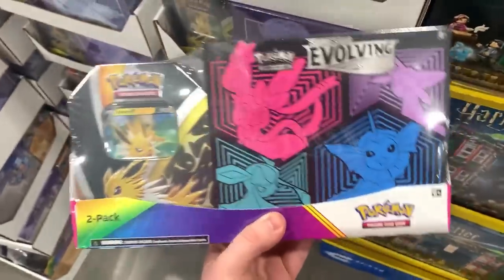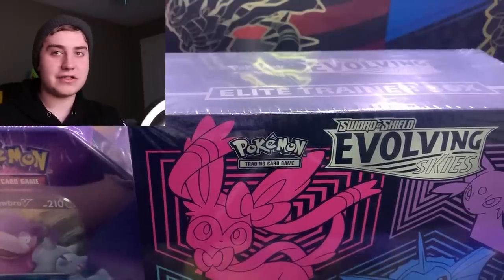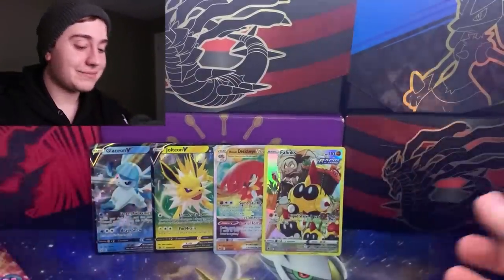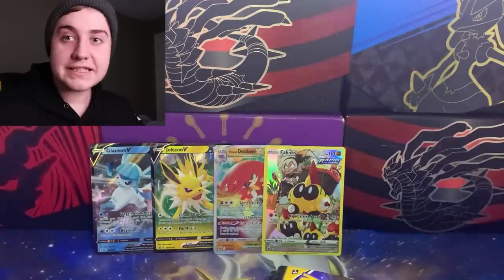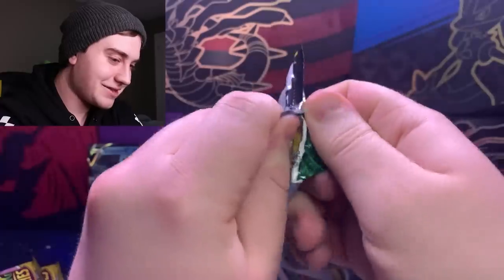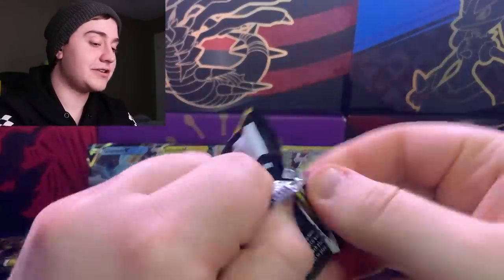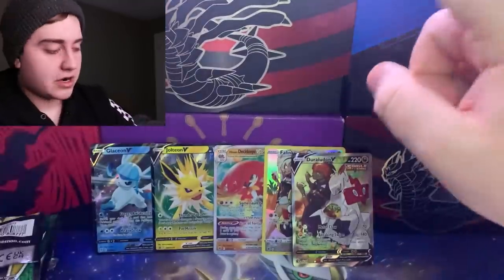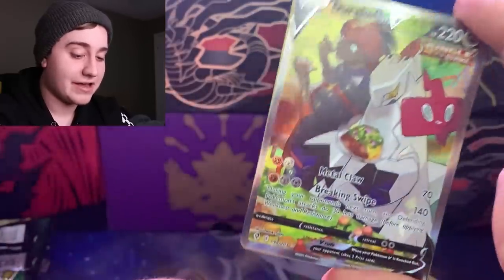Costco selling Pokémon Cards for Ridiculously Cheap!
Today I got an anonymous tip the Costco was selling Pokémon Card bundles for dirt cheep, so you know I had To check it out